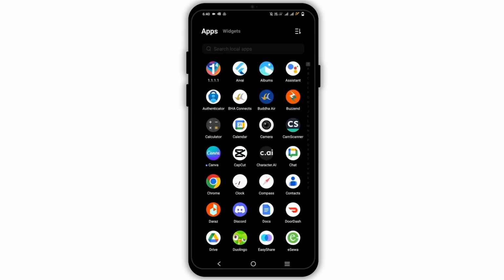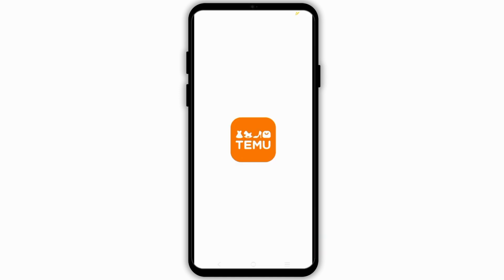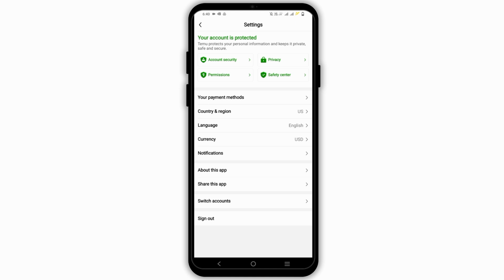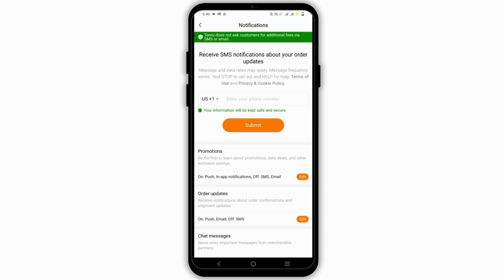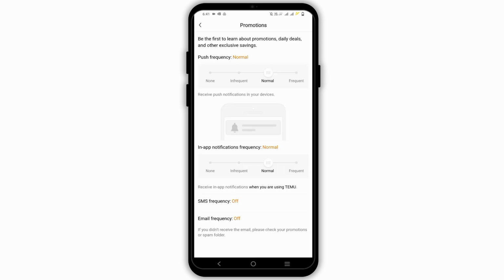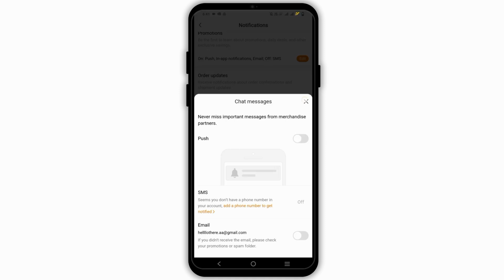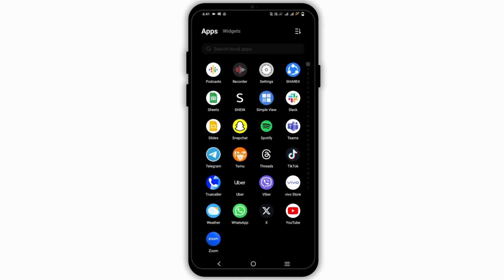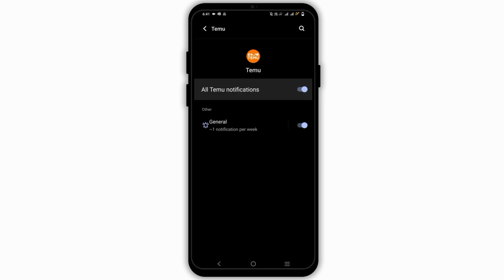How to Turn Off Temu Texts and Notifications | Easy Fix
How to Turn Off Temu Texts and Notifications

Tired of receiving texts and notifications from Temu? Follow this step-by-step guide to easily turn off texts and notifications from the Temu app.

**Timestamps:**
0:00 - Introduction
0:10 - How to Access Notification Settings in the Temu App
0:30 - How to turn off Temu notifications on Android/android